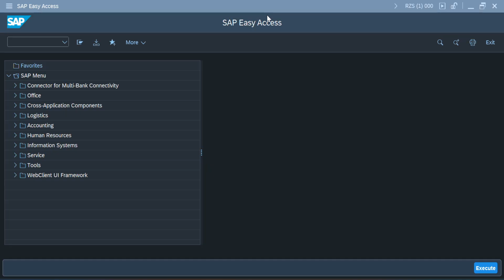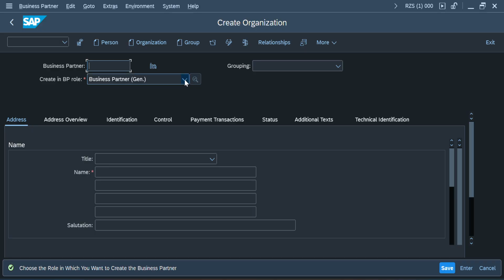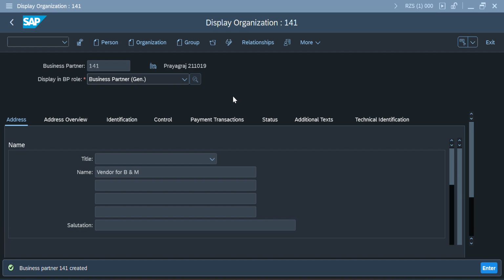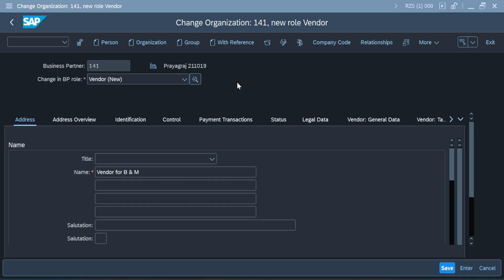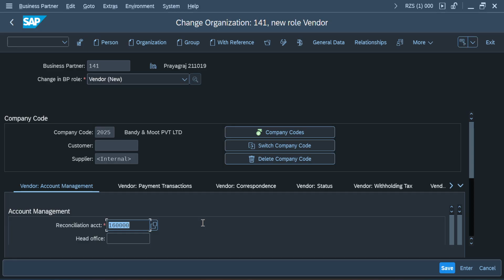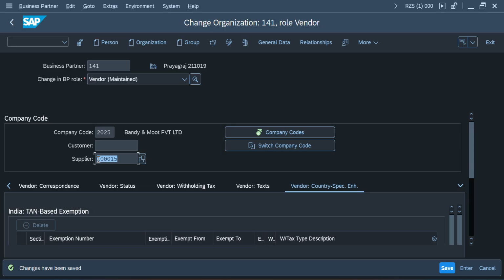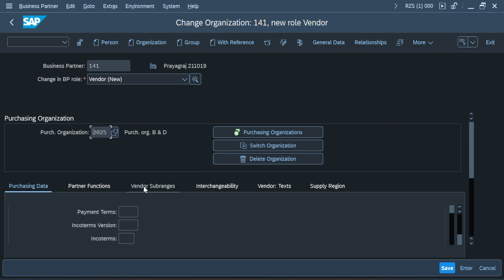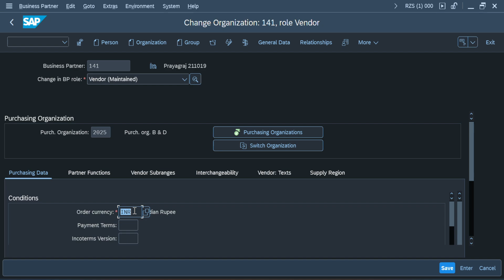SAP MM Training | How to Create Business Partner in S/4HANA | By Aman Priyambad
In this SAP MM training video, you will learn step-by-step how to create a Business Partner (BP) in SAP S/4HANA. Business Partner is a key concept in S/4HANA that integrates vendor and customer master data into a single object, making procurement and master data management much more efficient.

🔑 What you’ll learn:

How to create a Business Partner (BP) in SAP S/4HANA

Business Partner roles for SAP MM (Vendor)

Step-by-step configuration and assignment process

Importance of Business Partner in procurement and MM processes

This tutorial is ideal for SAP beginners, students, and professionals who want to build strong knowledge of Business Partner concepts in SAP S/4HANA MM.